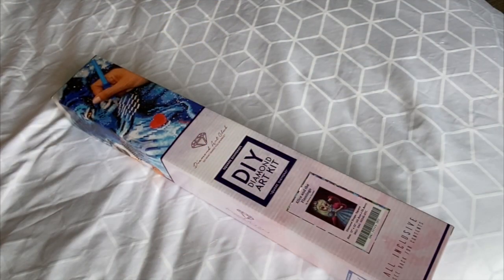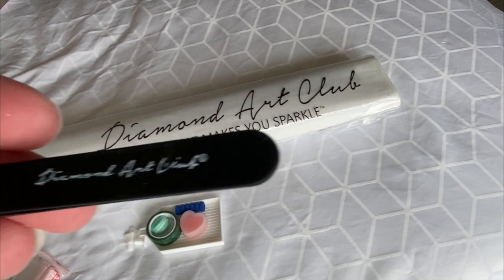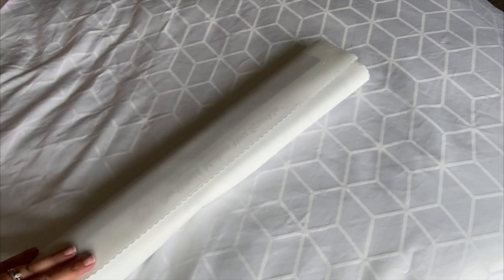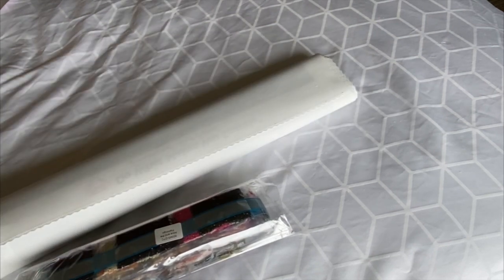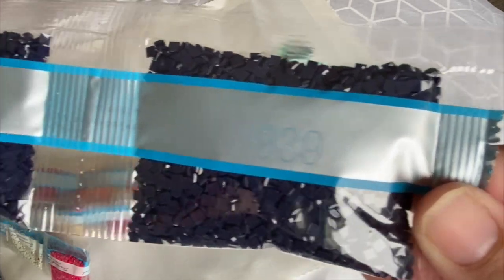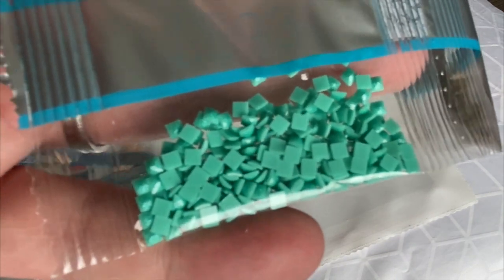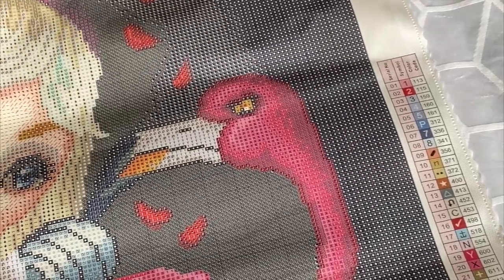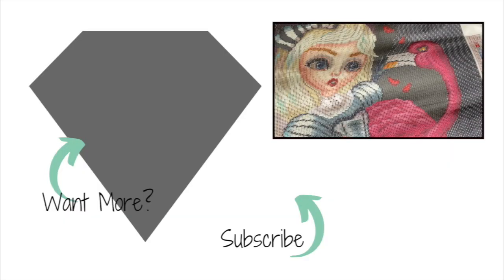DAC SNEAK PEEK ANNIVERSARY DROP: "Alice and the Flamingo" by Simona Candini 💎 diamond painting 💎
Diamond Art Club does Anniversary's right!!! Check out Simona Candini's amazing art in Diamond Painting form.  This square drill painting shows off 3 special drills and amazing designs!
VIP release is Friday Night, 6/2 at 9:00pm (Pacific Time).
General release is Saturday Morning, 6/3 at 9:30am (Pacific Time)
COME SAY HELLO!